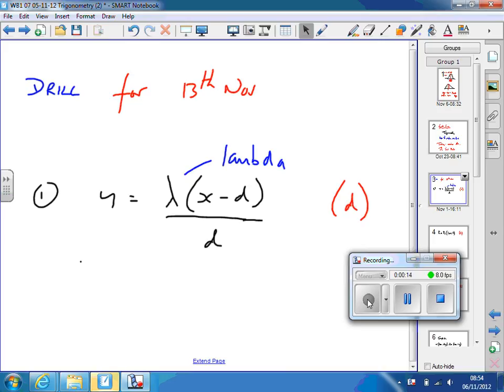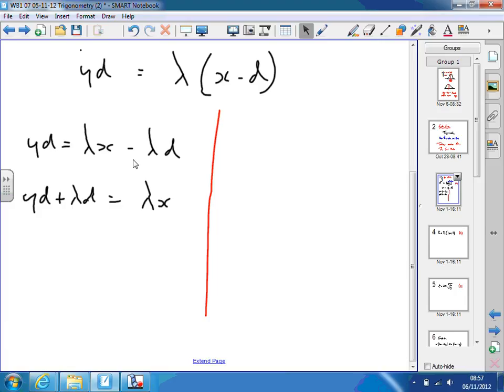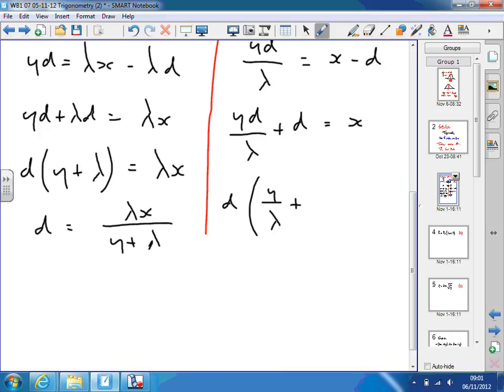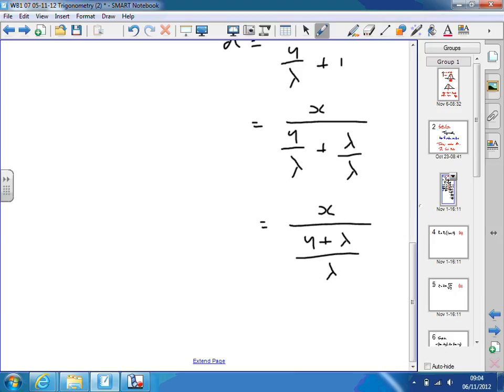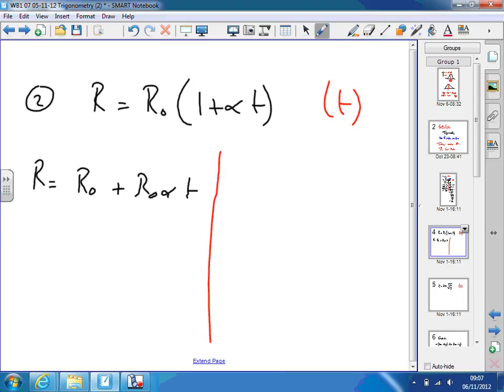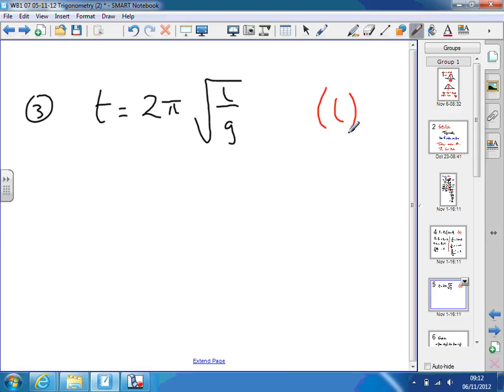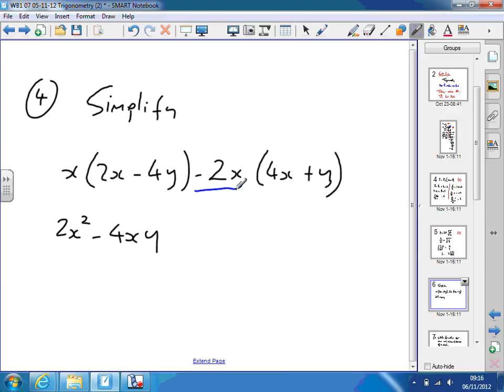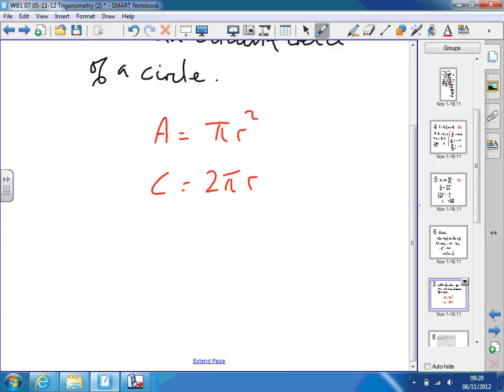WB1 07 06 11 12 Drill